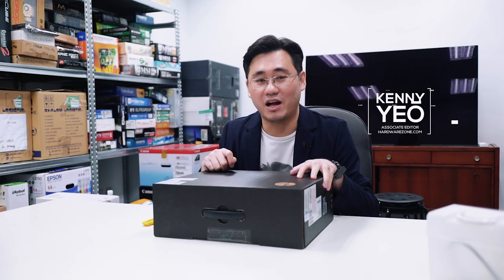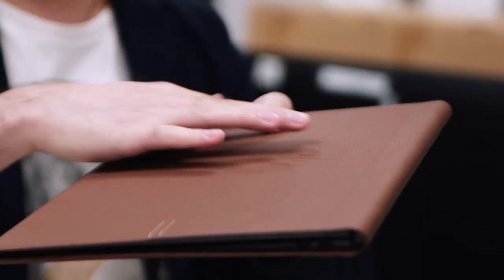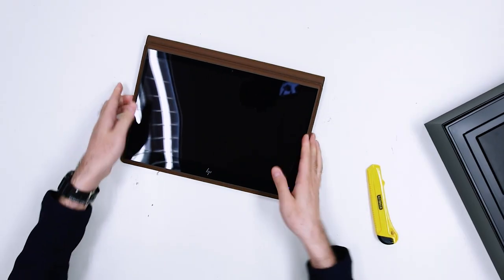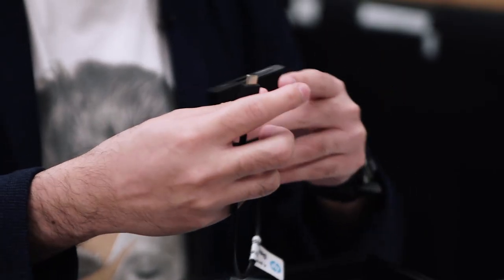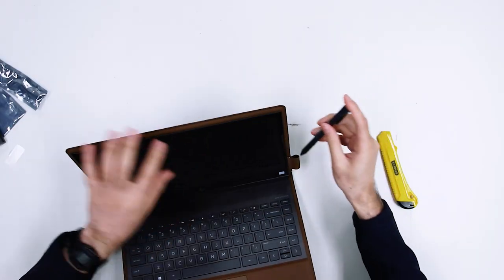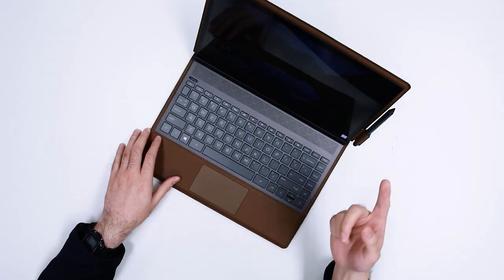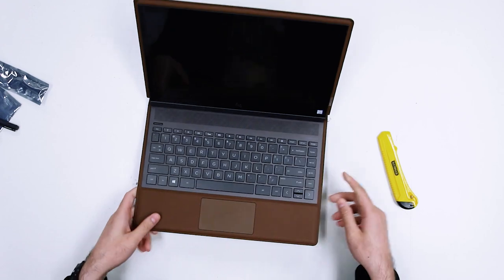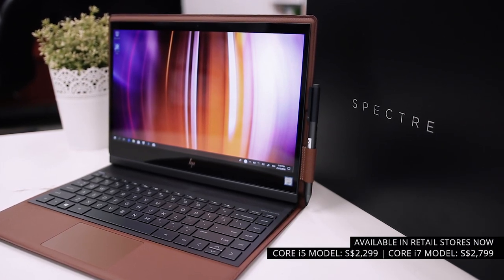Unboxing: HP Spectre Folio leather-backed convertible notebook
HP's new Spectre Folio features a leather-clad body and an innovative hinge that lets you convert into a tablet. Join us as we unbox this drop-dead stylish notebook.